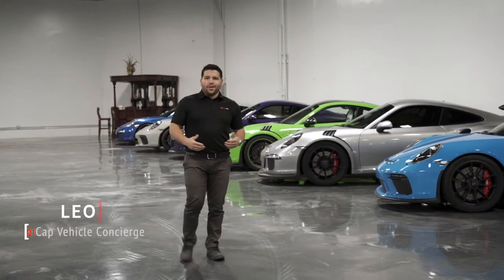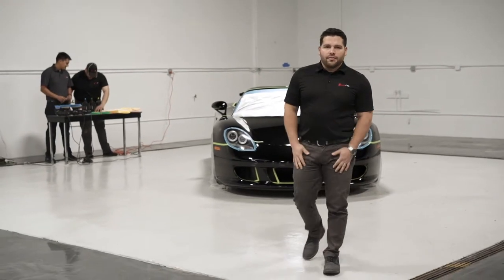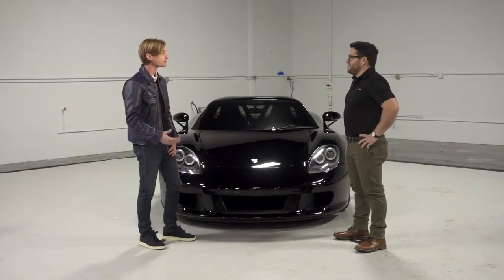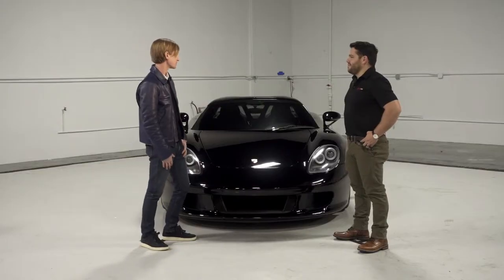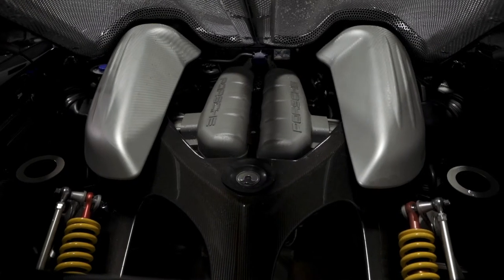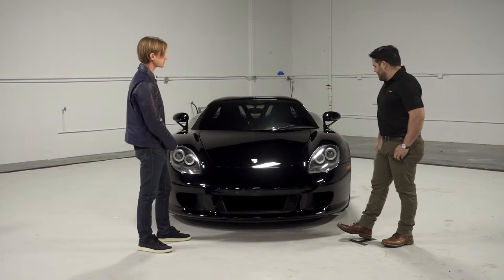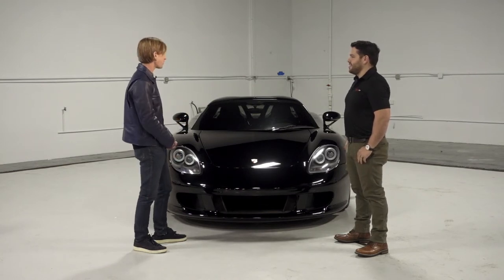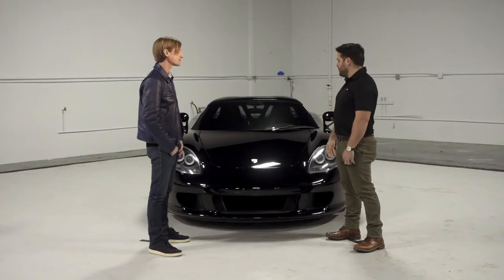MobiCap x Merit Partners - Paint Restoration ft. 2005 Carrera GT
The paint restoration of this beautiful machine, a 2005 Carrera GT, an absolute icon in the automotive industry, also known as, the last analog supercar, before all the technology was implemented to all new cars. Our clients Mobicap Vehicle Concierge and Merit Partners Garage partnered together to create this episode show how much you can change a vehicle's story by simply investing into paint protection, specially when it comes to such an iconic vehicle as the CGT.